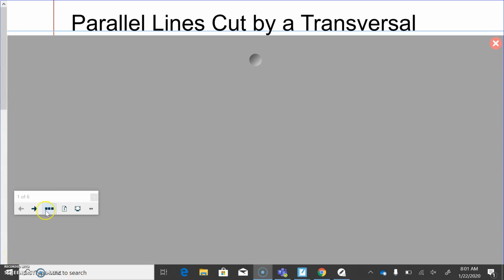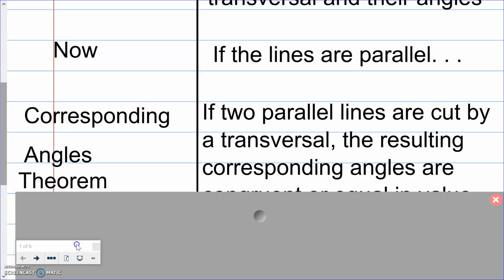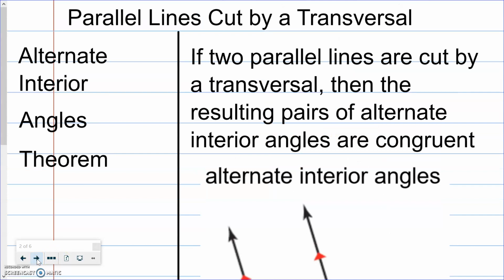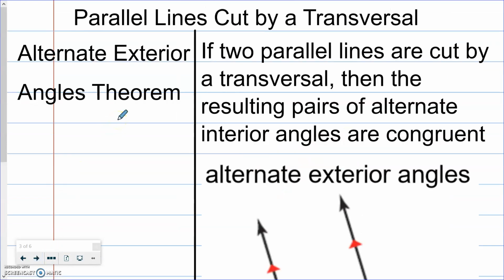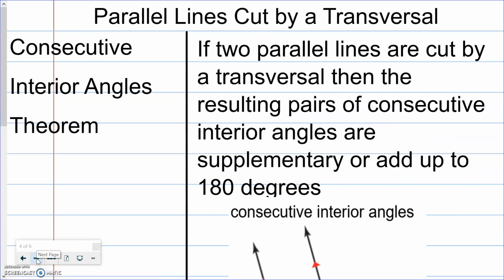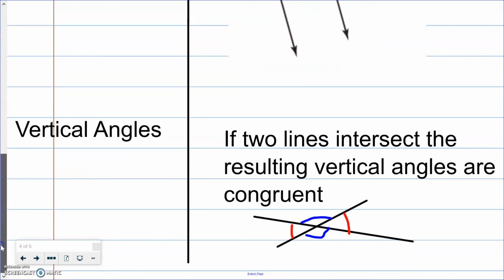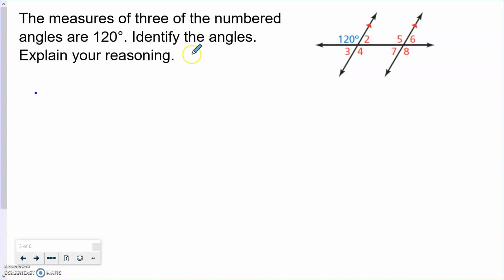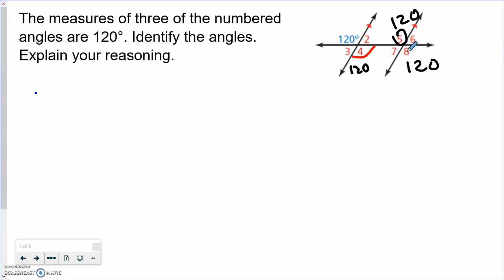Parallel Lines Cut by a Transversaal